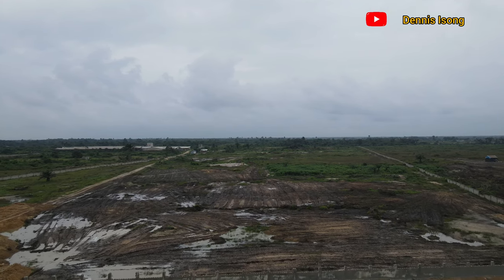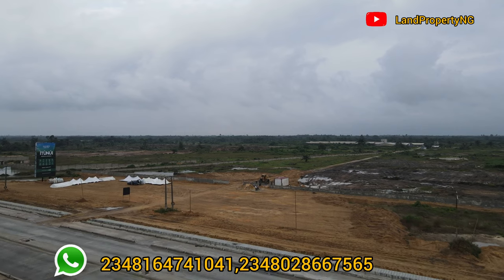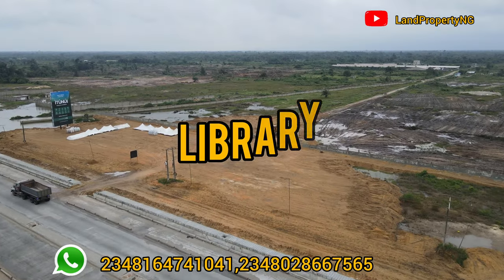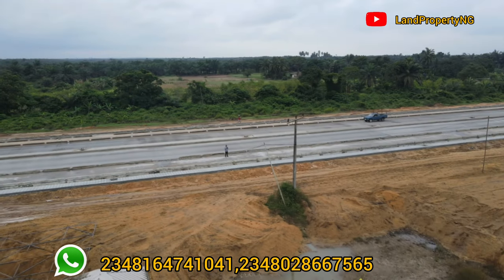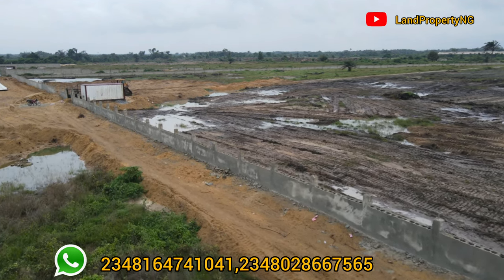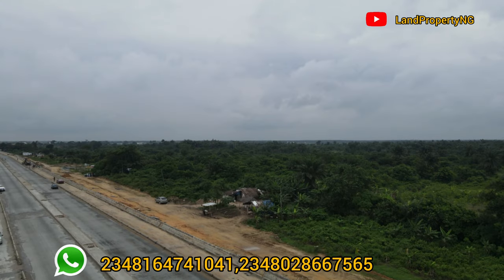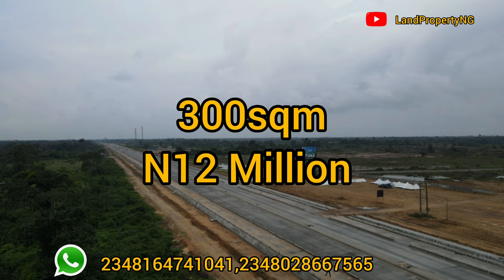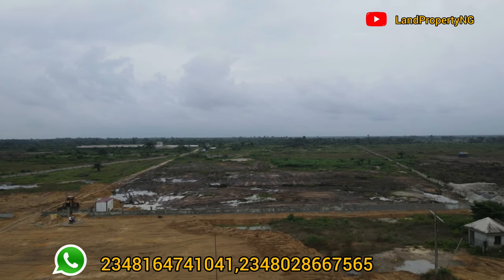ITUNU CITY ESTATE (Residential and Commercial) - New Estate Launch In Ibeju Lekki Lagos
ITUNU CITY ESTATE  Ibeju Lekki Lagos (Residential and Commercial) - New Estate

ITUNU City Estate covers the evergreen tranquility of ITUNU Residential, and the thrill of ITUNU commercial city. Take a deep dive into this mega city, and enjoy the wonderful structures and amenities within.

ITUNU CITY ESTATE
(Commercial & Residential) is a well-laid-out city, structured to balance
the commercial space with the thrill of technology and entertainment.

ITUNU City Estate is situated at Aiyetoro, Ibeju-Lekki Local Government Area, facing the Lekki-Epe Expressway.

40 Mins
From Lekki Phase 1

50 Mins
From Victoria Island

60 Mins
From Lagos-Ibadan Express Way

If you Missed out on Itunu Residential? Then don’t sleep on this one

𝓕𝓮𝓪𝓽𝓾𝓻𝓮𝓼:

Cᴏᴍᴇs ᴡɪᴛʜ sᴛᴀɴᴅᴀʀᴅɪᴢᴇᴅ ғᴀᴄɪʟɪᴛɪᴇs sᴜᴄʜ ᴀs
• Kɴᴏᴡʟᴇᴅɢᴇ ᴘᴀʀᴋ
• Tᴇᴄʜ Cɪᴛʏ
• Mɪɴɪ ɢᴏʟғ ᴄᴏᴜʀsᴇ
• Lᴀᴋᴇs ᴀɴᴅ ɢᴀʀᴅᴇɴs
• Gʀᴇᴇɴ ᴀʀᴇᴀ

𝐿𝑜𝑐𝑎𝑡𝑖𝑜𝑛: 𝐴𝑖𝑦𝑒𝑡𝑜𝑟𝑜, 𝐼𝑏𝑒𝑗𝑢 𝐿𝑒𝑘𝑘𝑖.

Land Title: Certificate of Occupancy

𝘙𝘦𝘴𝘪𝘥𝘦𝘯𝘵𝘪𝘢𝘭 𝘱𝘭𝘰𝘵𝘴
👉 300𝘴𝘲𝘮- 12𝘮𝘪𝘭𝘭𝘪𝘰𝘯
👉 500𝘴𝘲𝘮- 20𝘮𝘪𝘭𝘭𝘪𝘰𝘯

𝘊𝘰𝘮𝘮𝘦𝘳𝘤𝘪𝘢𝘭 𝘱𝘭𝘰𝘵𝘴
65,000/𝘴𝘲𝘮x (1,000𝘴𝘲𝘮)- 65million

I will recommend you buy more than 1 plot in Itunu City Estate Ibeju Lekki Lagos

BUY AT THIS PRELAUNCH PRICE

not want.